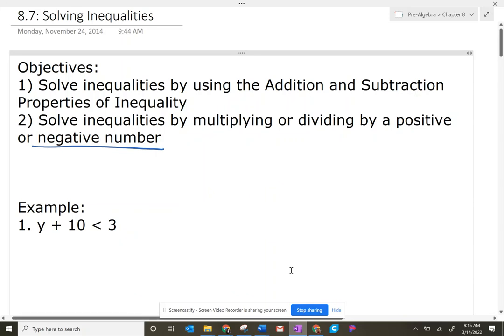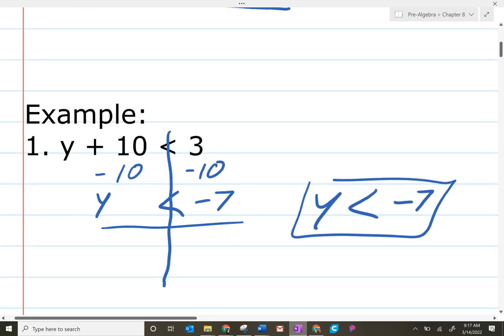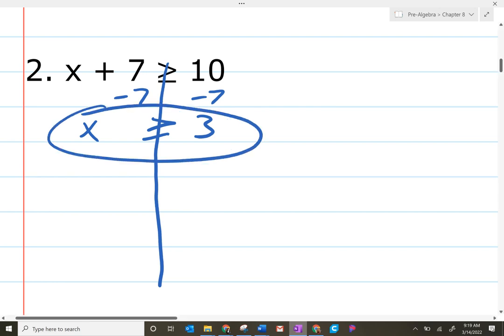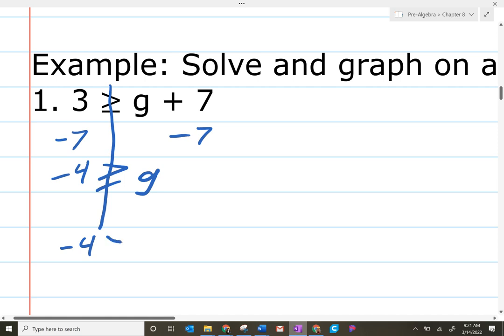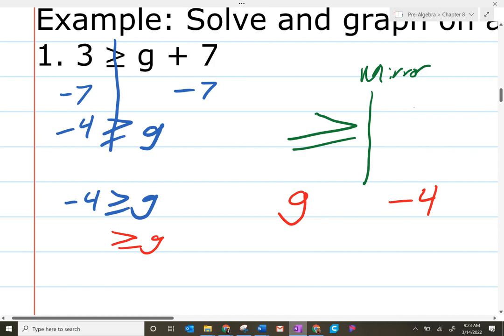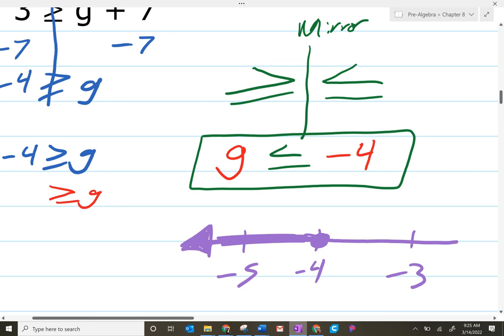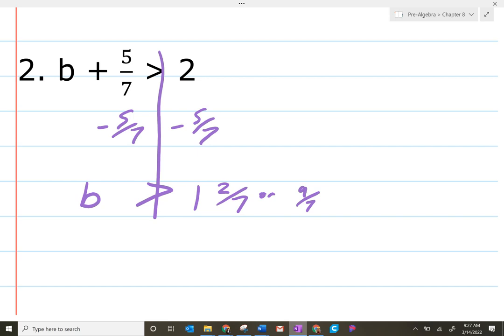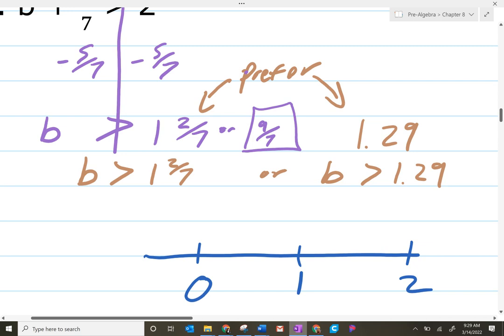Pre-Algebra 8.7 1st half